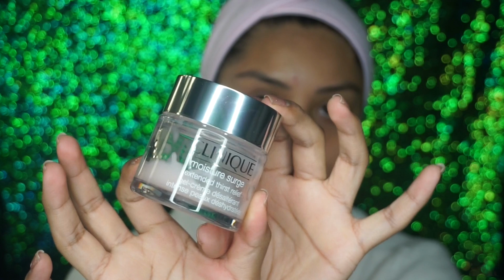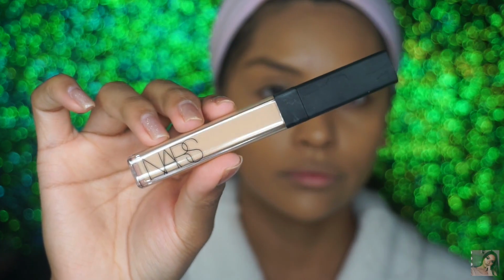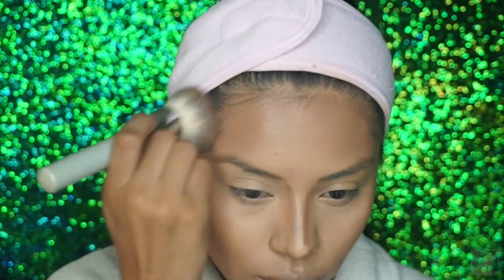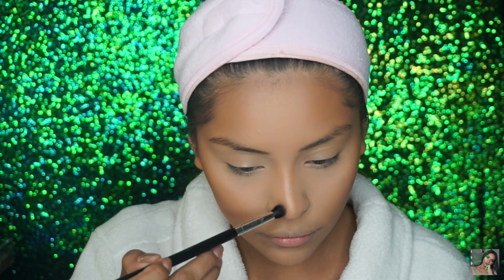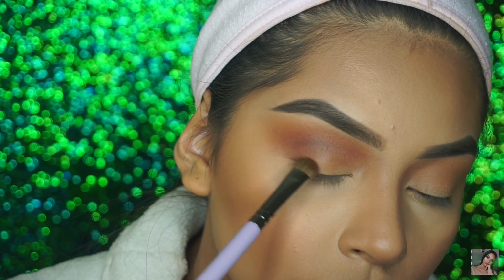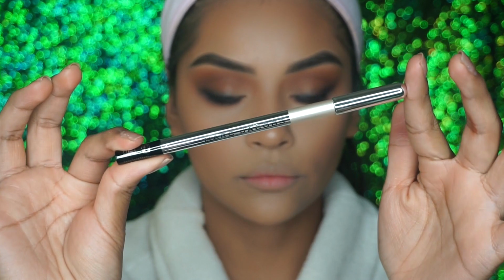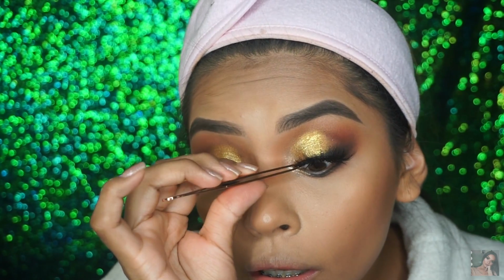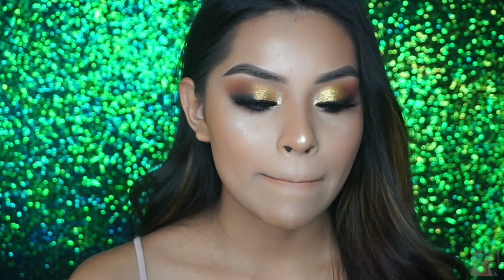Night Out Makeup Tutorial | Sarahy Delarosa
W A T C H    MY   L A T E S T   U P L O A D S

DRUGSTORE MAKEUP 1 million views ahhh 😱

BLUSH LASHES
Get my very own "Delarosa" lashes use "sarahy" for $$ off from blush-inc.com

ARTIST COUTURE
Use "Sarahy" for $$ off from artistcouture.com

BELLAMI
"iheartu410" = $410 off 12 in 1 curling set
"iheartu160 = $160 off 6 in 1 curling set
"iheartugold = $160 off Nicole Gold curling set

LAVAA LASHES
Use "Sarahiiy" for $ off from LavaaLashes.com

LASHXOLASHES
Use "iheart_sarahiiy" for $ off from Lashxolashes.com

                 PRODUCTS MENTIONED

                                                    BRUSHES MENTIONED

Hi Glammies! Happy Thursday! Almost Friday yay! Haha I wanted to do this look because I was going out with my friends this day and I decided to just create something I’d wear for a night out and this is my creation! it’s sexy it’s dramatic it’s sultry its everything literally lol and of course if you guys decide to create this please please TAG ME I will love too see your beautiful beat faces haha thank you so much for reading this I will see you guys on my next video 😘😘😘 ILYTM ( I love you the most) ❤️❤️❤️

P.s if I sound low in this video I'm very sorry! I'm getting a new mic very soon! so don't you worry! and thank you for understanding 💕